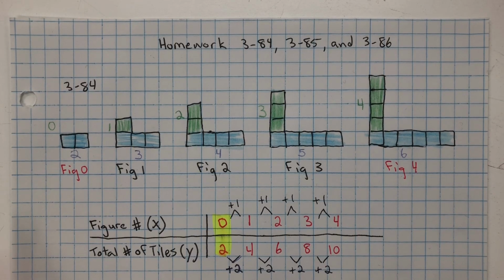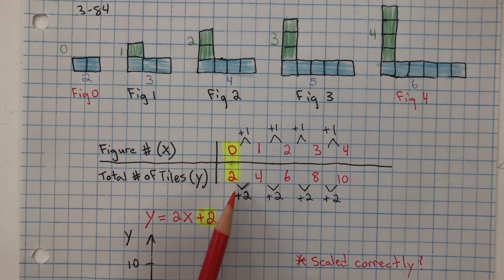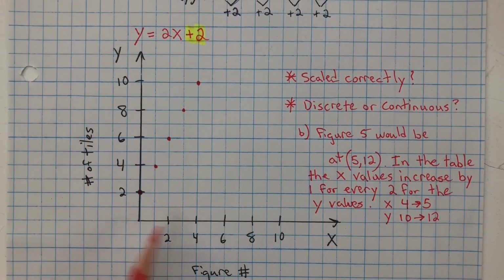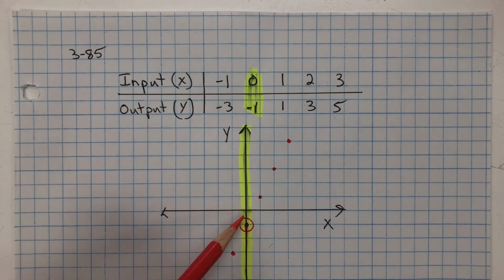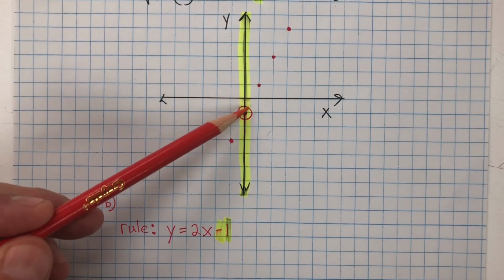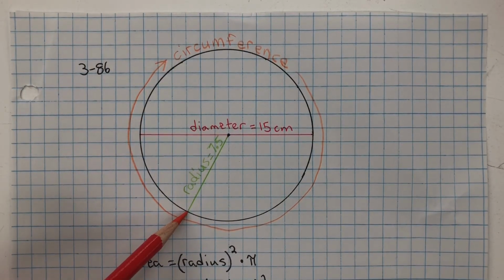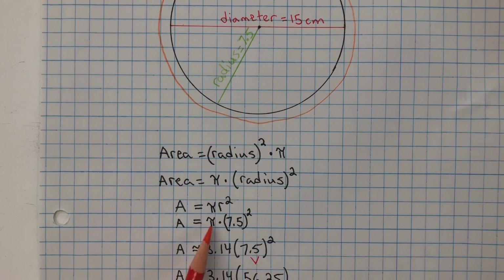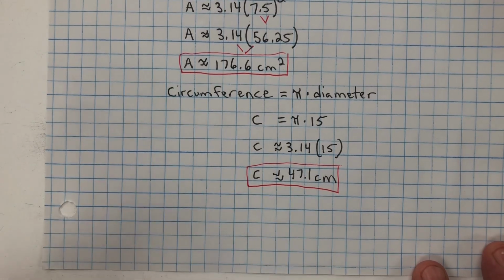CPM Homework 3-84, 3-85, & 3-86